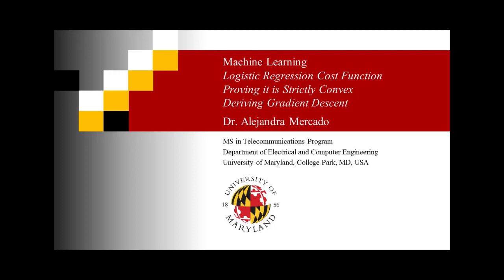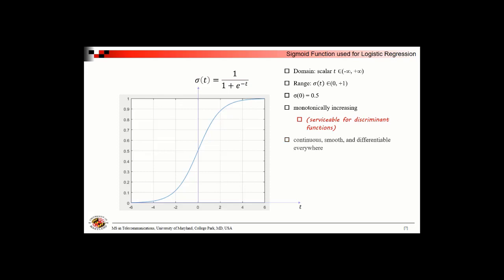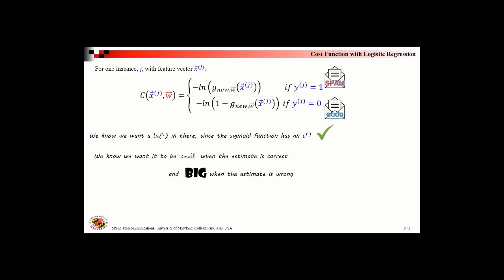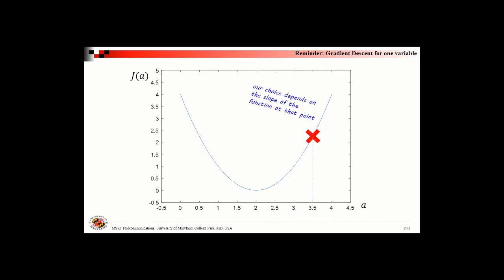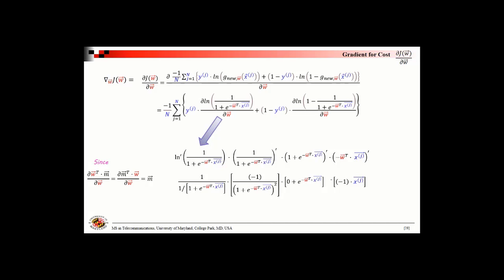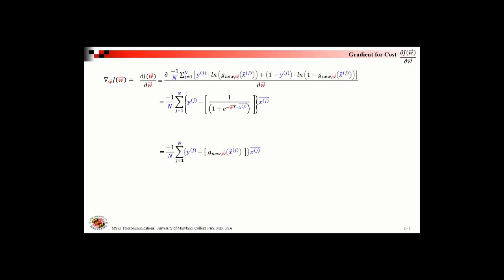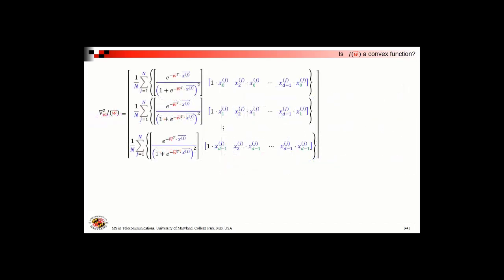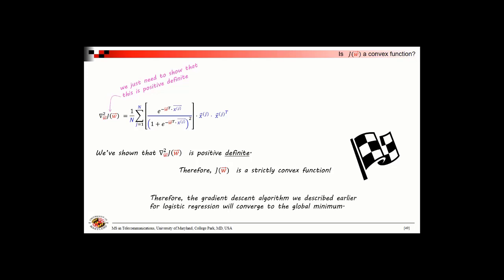Machine Learning: logistic regression and gradient descent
Today's lecture is about deriving the gradient descent algorithm for logistic regression, and proving that it converges to a global optimum solution. See below the sections with time stamps:
Section   I: Review of logistic regression and discriminant function (00:27)
Section  II: Advantages of sigmoid function (04:51)
Section III: Discriminant Function and decision boundary (09:21)
Section IV: Cost Function
Section  V: Gradient of cost function to apply to gradient descent (18:52)
Section VI (optional): Intuition how gradient descent works (21:41)
Section  VII: Derivation of gradient of cost function (26:29)
Section VIII: Gradient descent for logistic regression (38:21)
Section   IX: Proof logistic regression cost function is strictly convex (39:42)